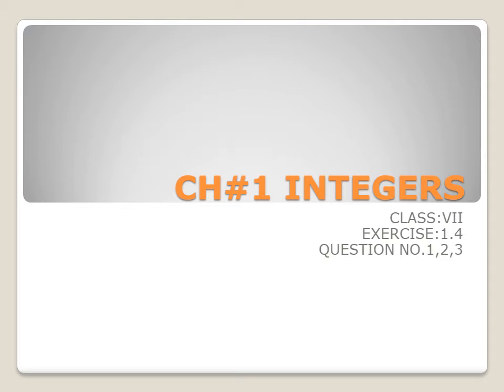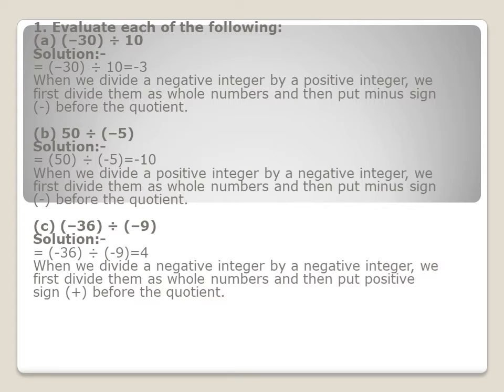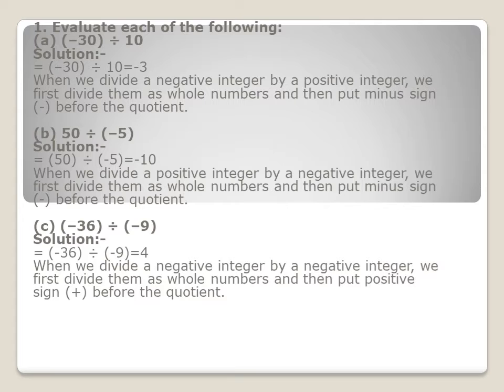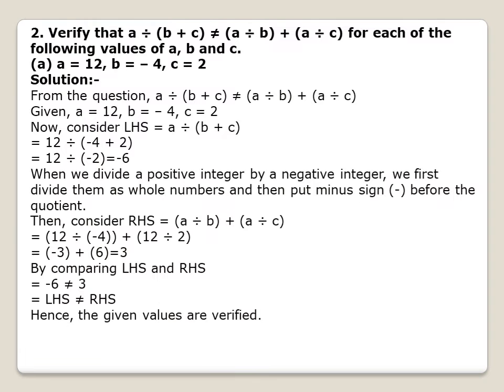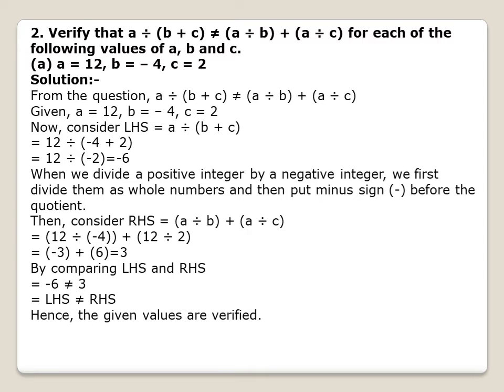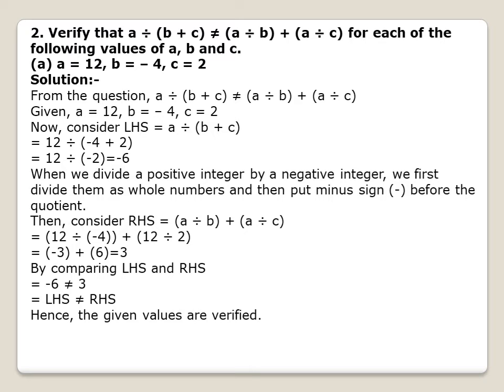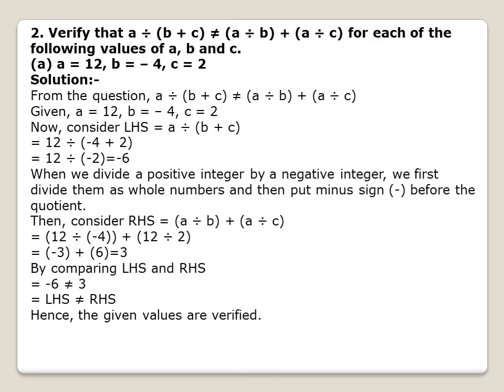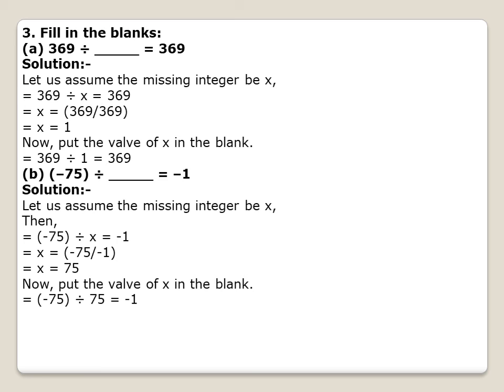CLASS 7 INTEGERS EX:1.4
QUESTION NO,1,2,3